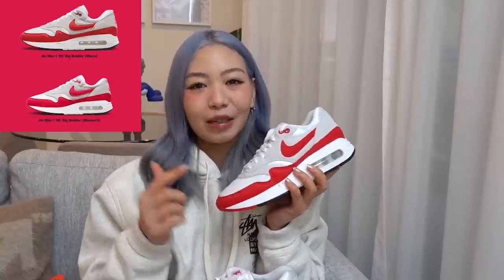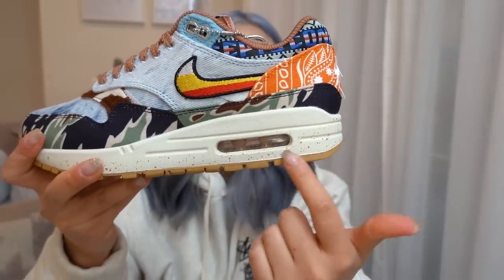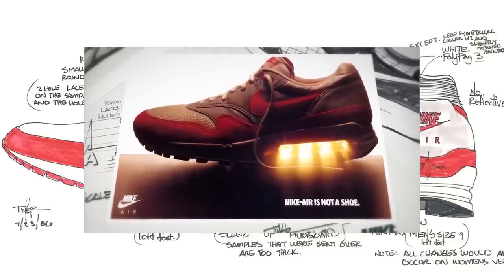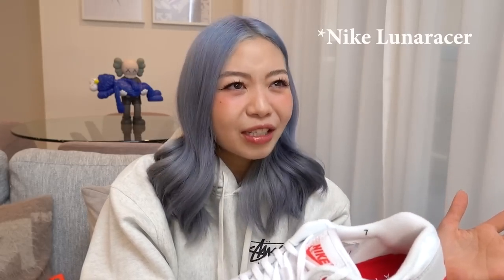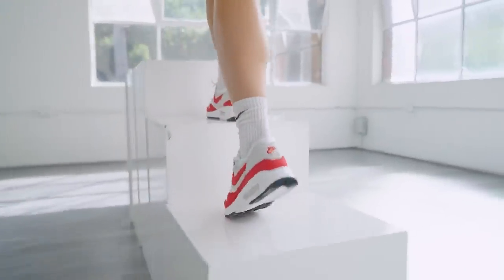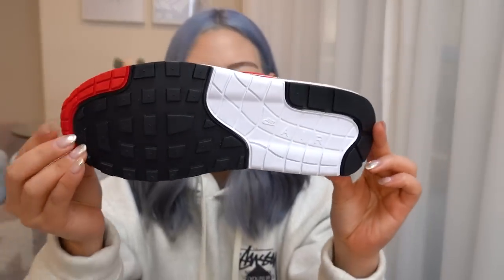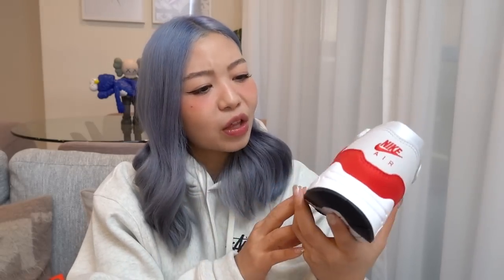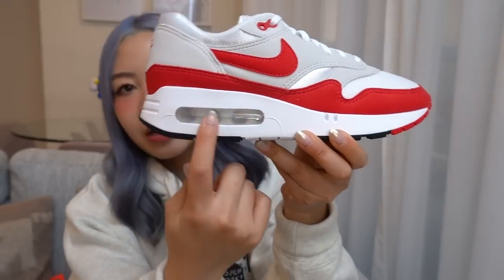Nike Air Max 1 '86 OG Big Bubble Review + On Feet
Hi guys!!! Sorry I haven't uploaded a video in ages but I'm so excited to be back with a sneaker review! Hope you guys are excited about the Nike Air Max 1 Big Bubble as I am!

🎥 Video shot by @lawrence.loque

ONLINE  — 00:00hrs AEDT (Midnight) — Sunday, March 26th
 IN-STORE  — 12:00hrs AEDT (Midday) — Sunday, March 26th